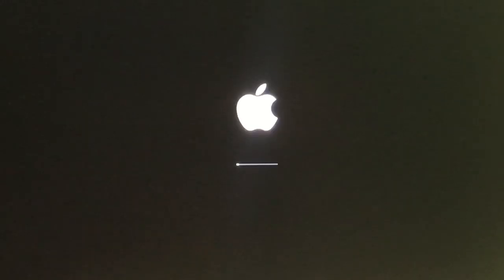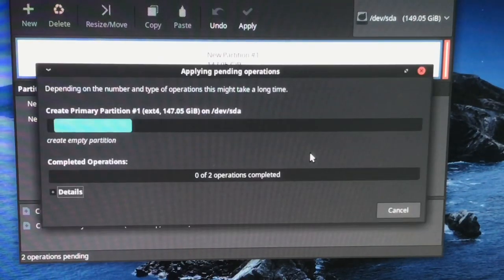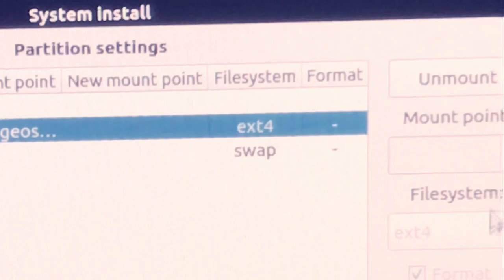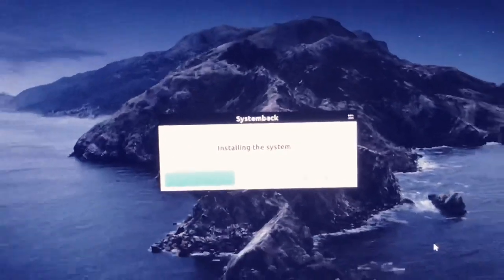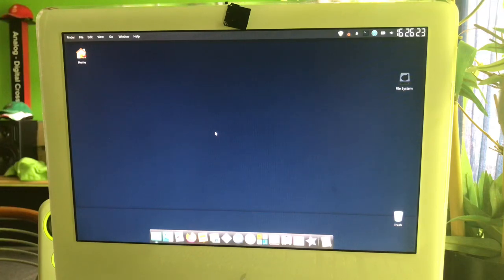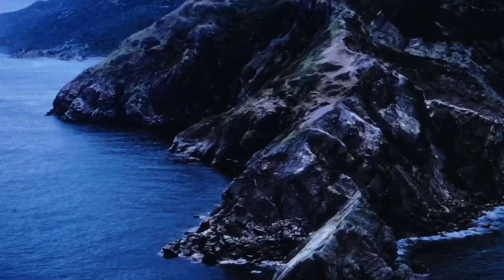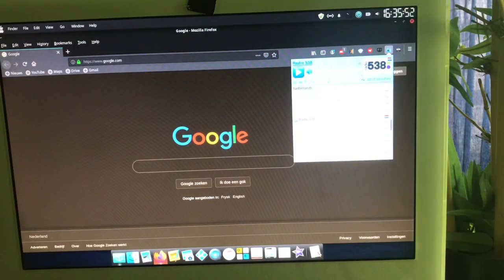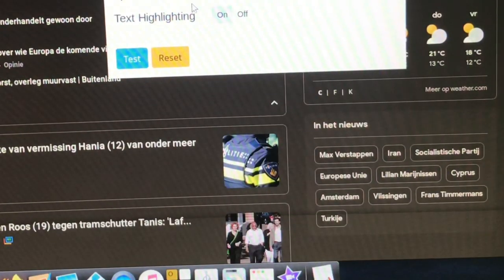OS Catalina themed Linux Distribution 32 Bit iMac Macbooks & PC : Install procedure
Install Review of my latest Distro
In the style of Mac .

I created this Mod for my Outdated
Apple Macbooks and iMacs
My iMac's Macbooks an even Mac Bok pro are all
running older versions of MAC OS X and I decided to create
a Linux Distro in the style of Catalina Remix Linux
This is done to make the OS match better with the devices.

The platform is 32Bits so this will work on any PC or MAC with
intel processor starting with the iMac mid 2006 model 4,1 and Up
Also Macbook whites and Pro but also Laptops and X86 Tablets
should be able to run this Distro straight from USB or follow
this video and learn how to install it permanently to your device,.

Updates will be done by Linux MINT Ubuntu and Distro is at
upload time fully updated .. July 2 -2019

Maximum credits to

APPLE inc.
Gnome-look.org
Linuxmint.com
Ubuntu.com
Kodi Team
OpenShot Video editor Team
Simplescreenrecorder Maarten Baert.
Firefox Team
Tai Phan for Speech in Browser and Google.

I hope you will enjoy this distro on your OLD MAC
and use it as a new device again.

Download your fresh copy here -Create a bootable USB
with Unetbootin
IF YOU ARE HAVING A MAC - Create bootable REFIT
USB

MAC Restore DMG Refit to USB stick with Disk Utility

WINDOWS users that want to install this on a MAC

All done ? , get the ISO from here

If you liked this project leave the video a LIKE
Share and leave a cool reply .

With Puck Darlington (c)2019